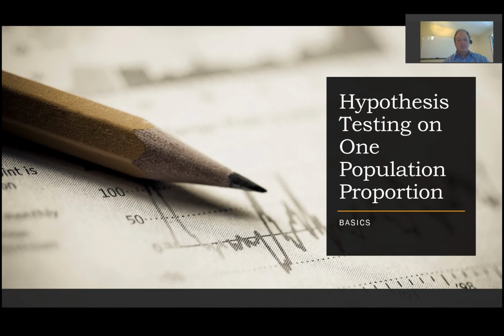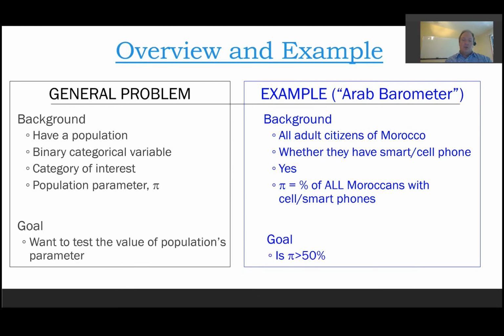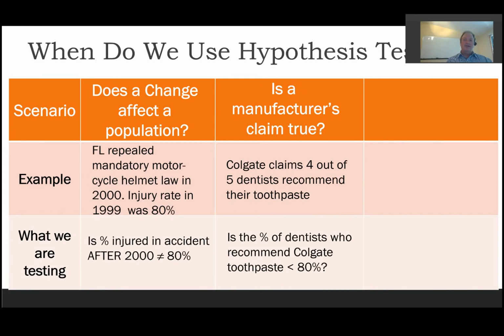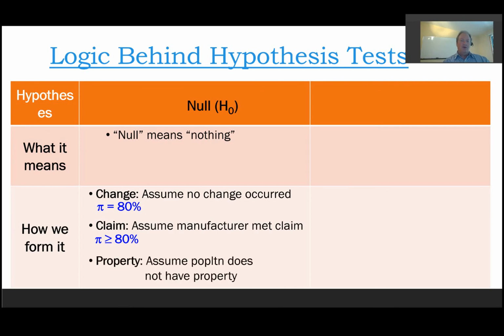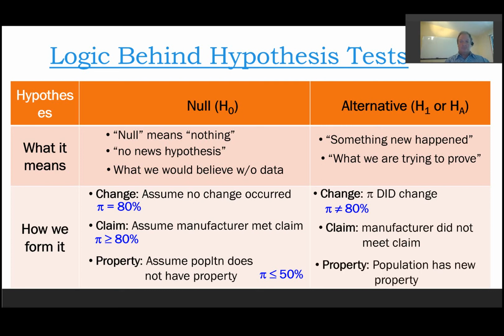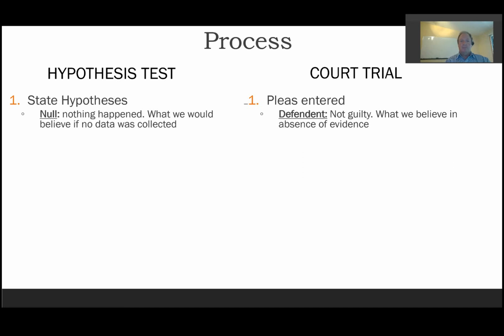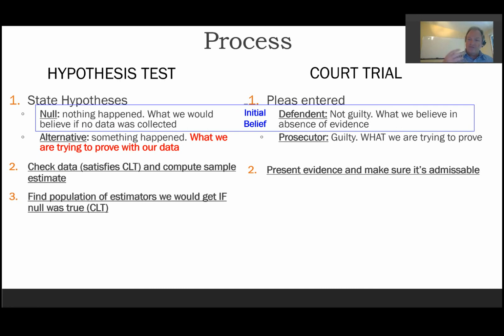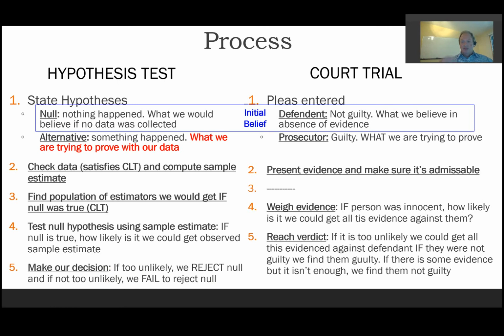Module 7 Video Summary (part 1)